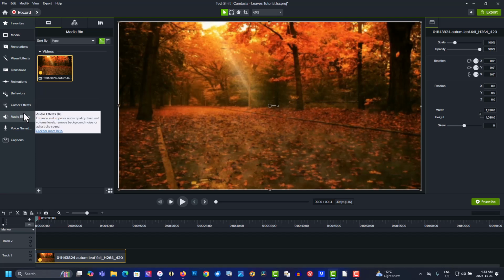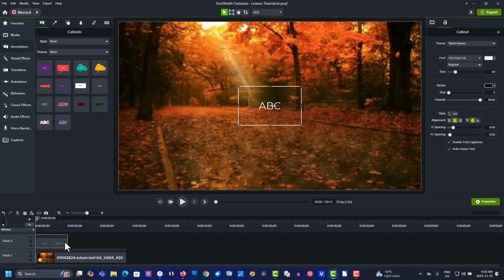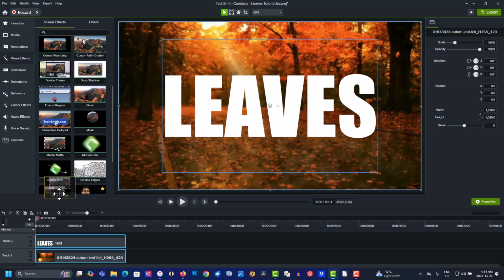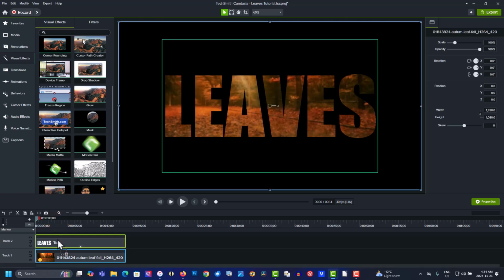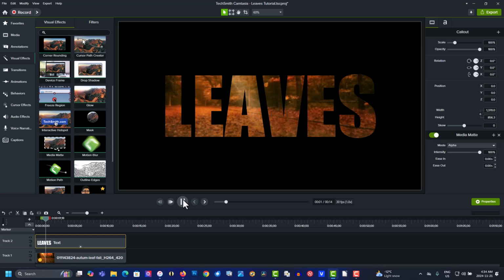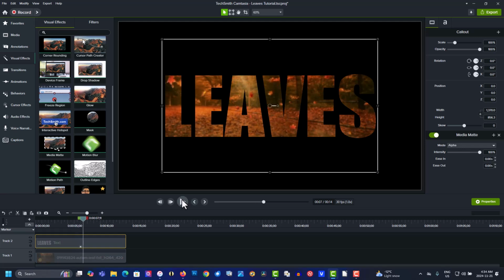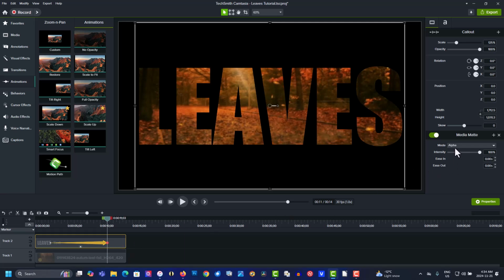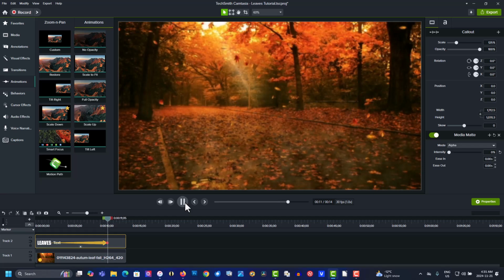Mind-blowing Text Effects In Camtasia!